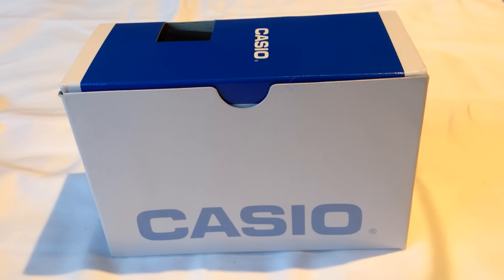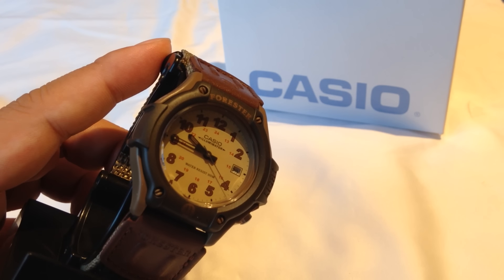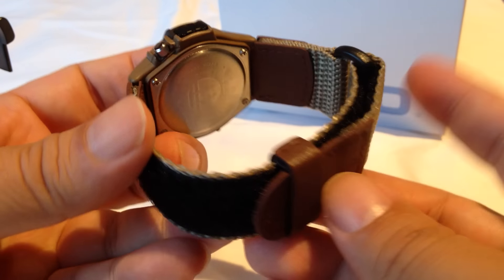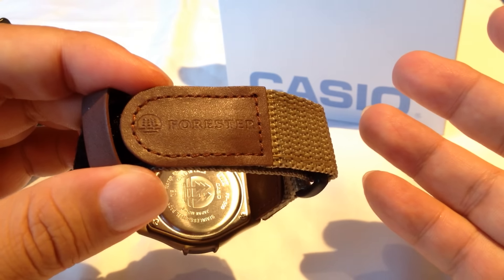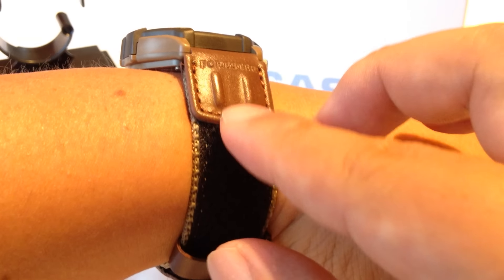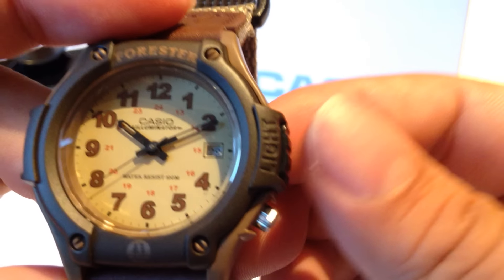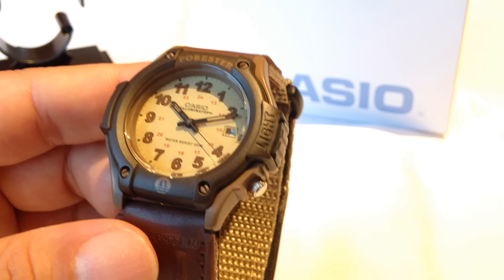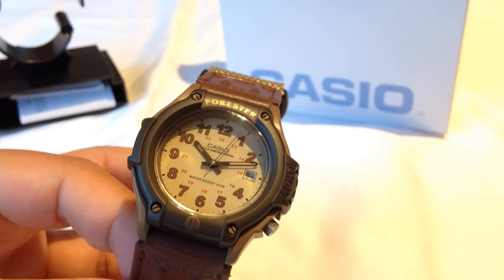CASIO brown FT500WVB-5BV Forester Sport Watch with backlight review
Nylon strap
Luminescent
Date function
Water resistant to 330 feet (100 M): suitable for snorkeling, as well as swimming, but not diving Expedition Money LLC